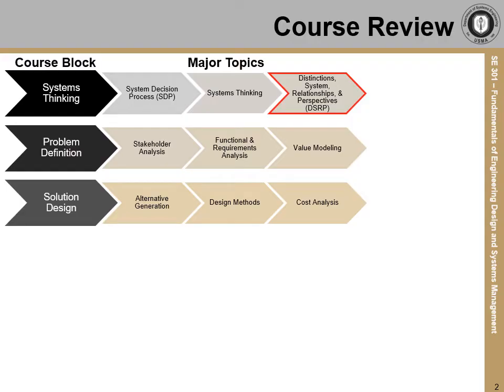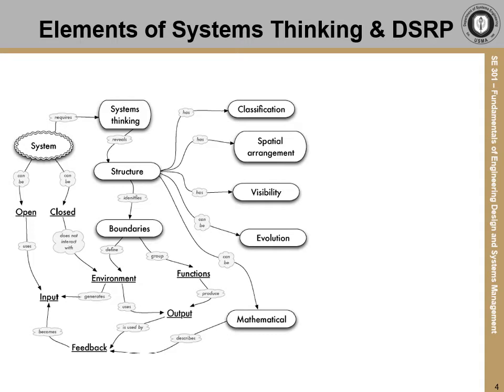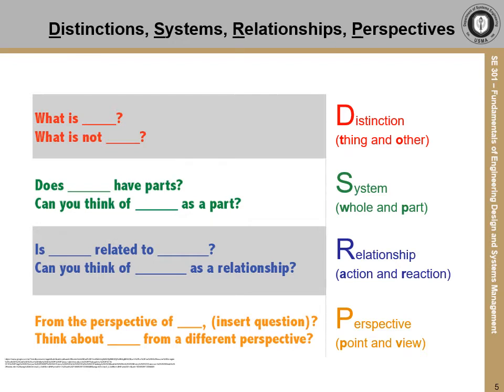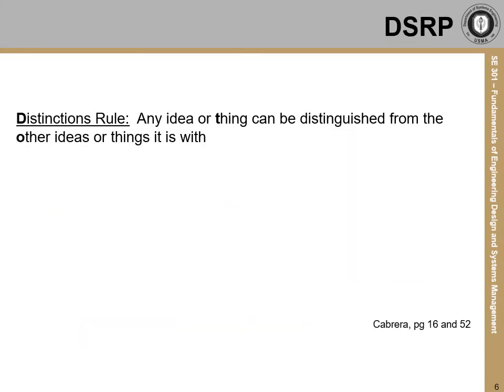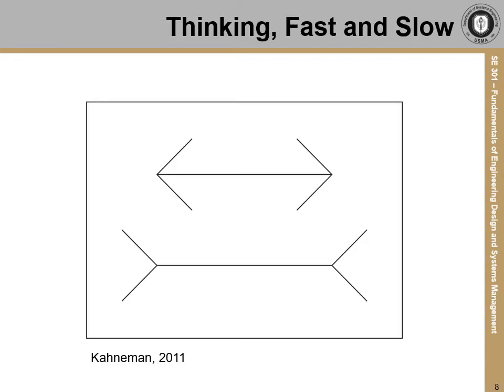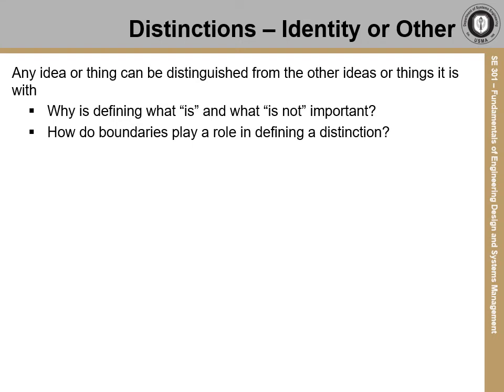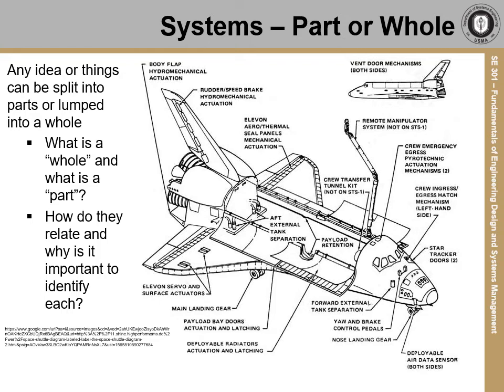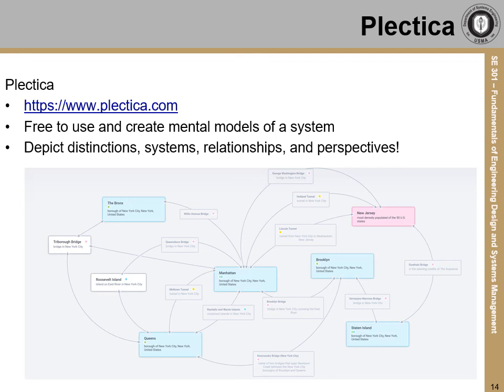SE301 Lesson 3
Lesson 3 from SE301 taught during summer semester 2020.
Lesson covers an overview of the DSRP Methodology.